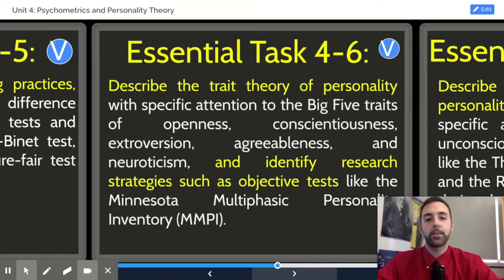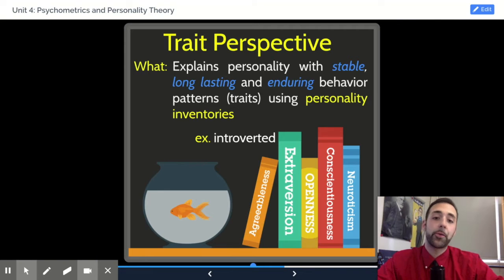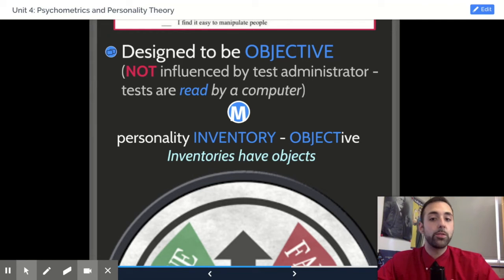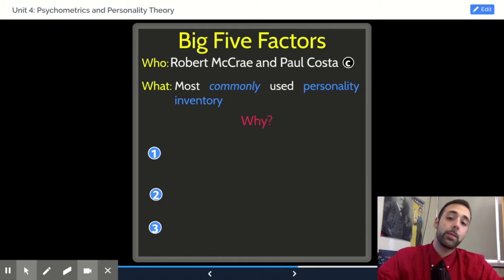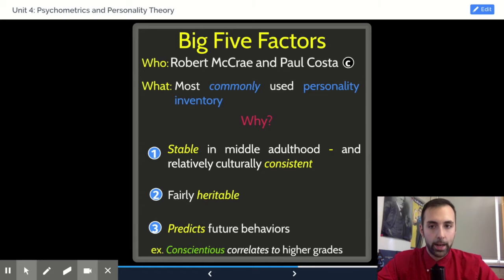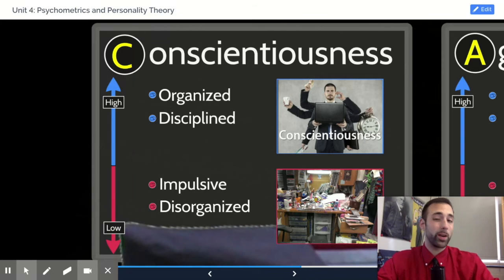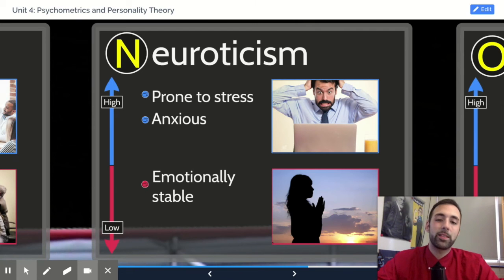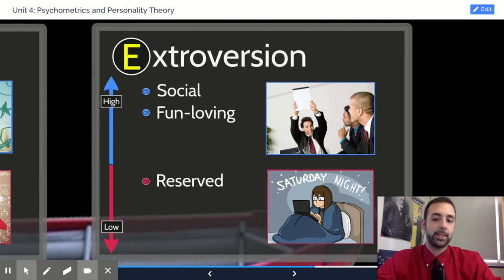Psychometrics/Personality: Essential Task 4-6